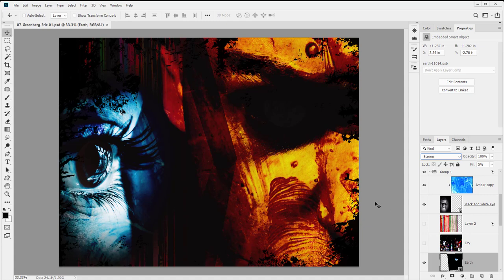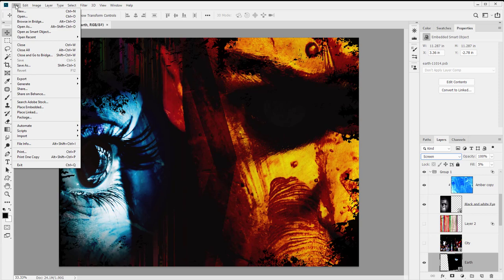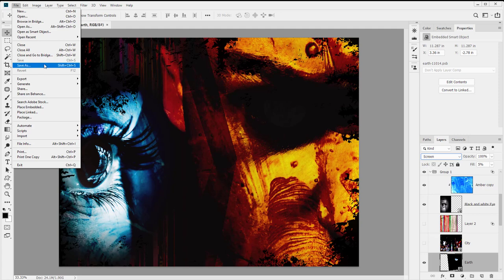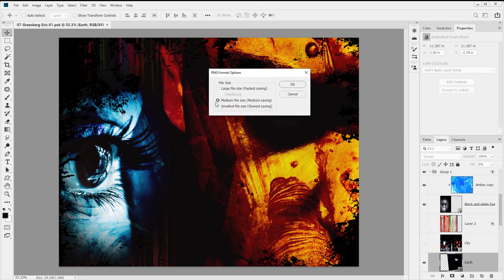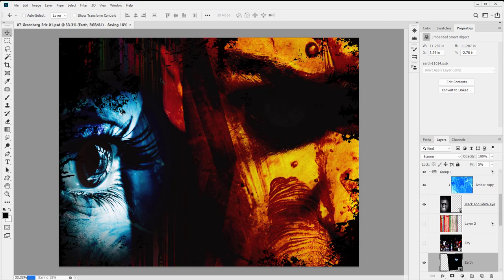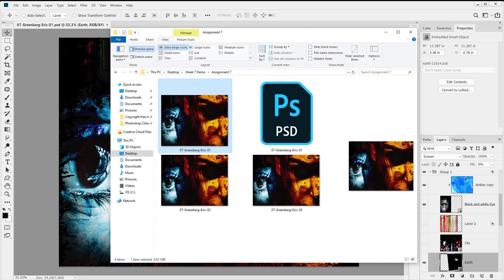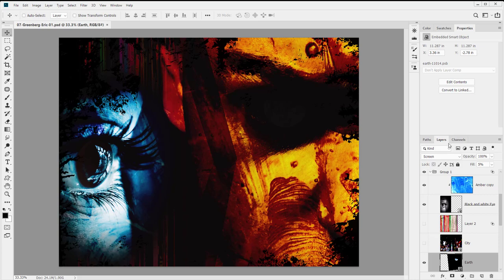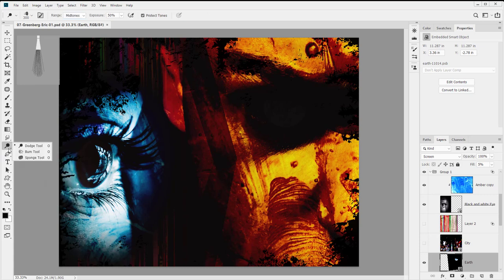Week 7 Video 0 Assignment 7 intro